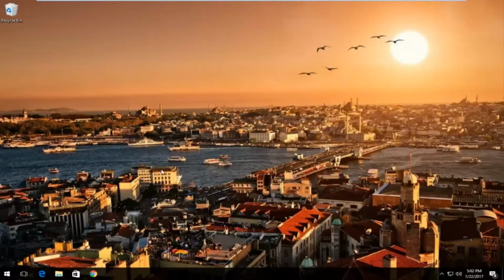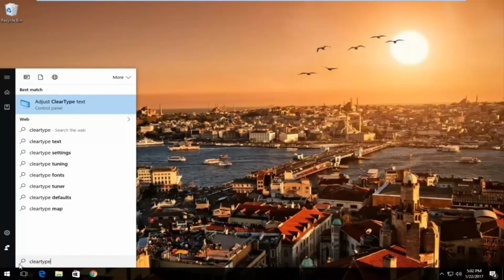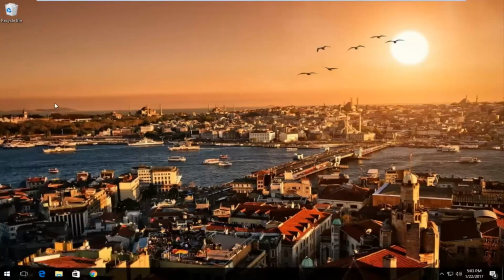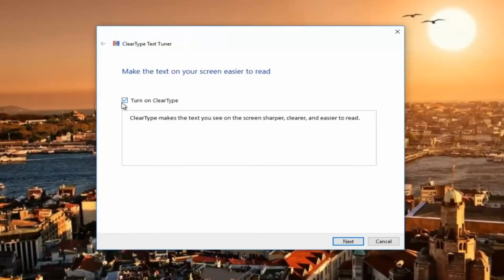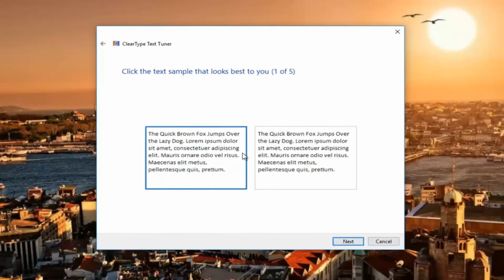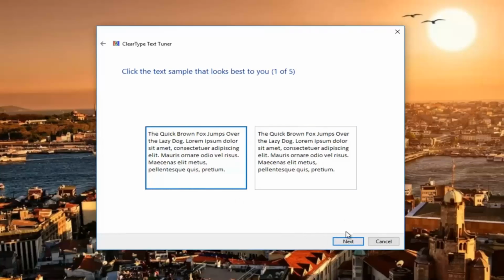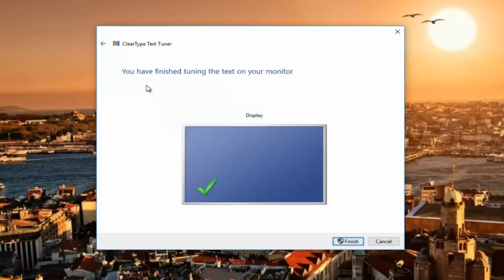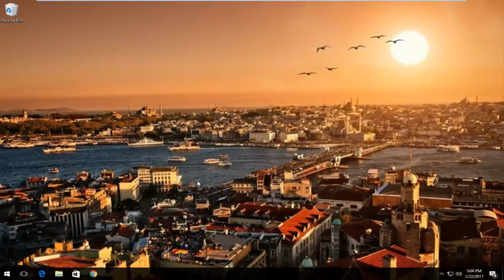How To Fix Blurry Text Font in Windows 10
Blurry text and font display issues in Windows 10 can affect readability, screen clarity, and the overall user experience. This tutorial discusses the topic by exploring factors related to display settings, scaling, resolution, and text rendering performance. It provides useful information for users experiencing unclear fonts, fuzzy text, or visual quality problems on their computer screens. The video helps viewers better understand Windows 10 text display issues without covering the specific steps used to resolve them.

Issues addressed in this tutorial:
Blurry Text Windows 10
Windows 10 Font Problem
Fix Blurry Fonts
Windows Text Display Issues
Windows Scaling Problems
Screen Text Clarity
Windows Display Settings
ClearType Text Issues
Windows Resolution Problems
PC Display Troubleshooting

This tutorial focuses on blurry text and font problems in Windows 10 while covering topics related to display quality, screen settings, and visual performance. It is useful for users experiencing unclear text, poor font rendering, or readability concerns on laptops and desktop computers. The content provides an overview of common causes behind Windows text display problems without explaining the methods used to fix them. Viewers searching for information about Windows 10 font issues and display quality problems will find this tutorial relevant and informative.